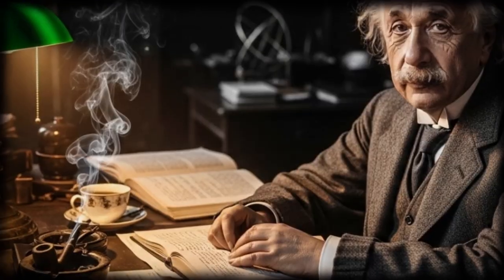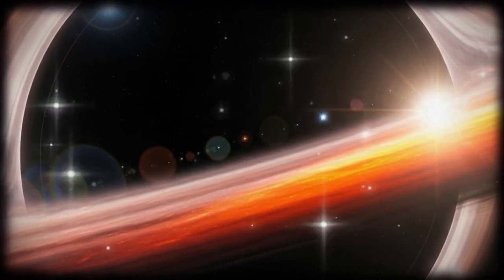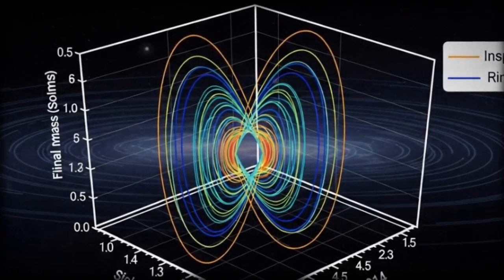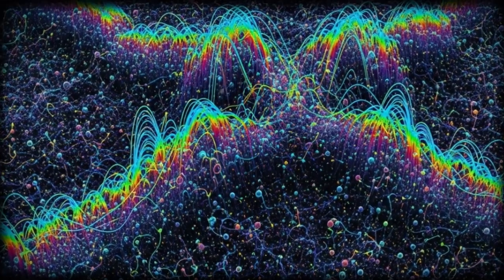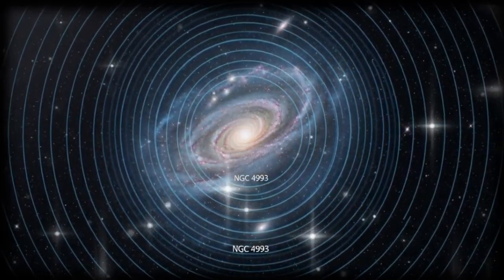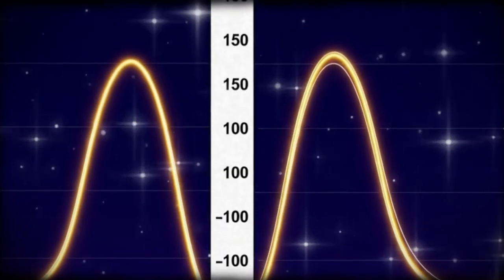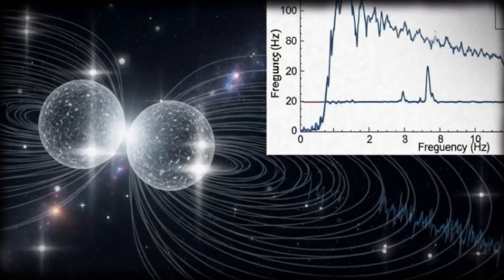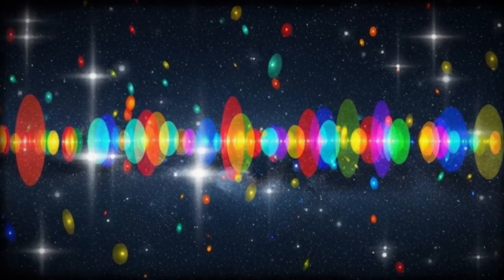The Science of Gravity Waves: Ripples in Space and Time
What if space itself could ripple like water in a cosmic ocean?

The Science of Gravity Waves: Ripples in Space and Time is a calm and fascinating journey into one of the most remarkable discoveries in modern physics — gravitational waves. These tiny disturbances in the fabric of space and time were first predicted by Albert Einstein’s theory of general relativity, and a century later scientists finally detected them traveling across the universe.

Gravitational waves are created by some of the most powerful events in the cosmos: the collision of black holes, merging neutron stars, and massive stellar explosions. When these cosmic giants move, they send gentle ripples through spacetime that travel across billions of light-years before reaching Earth.

In this peaceful science documentary, we explore how scientists detect these nearly invisible waves, what they reveal about the universe, and how they help us observe cosmic events that cannot be seen with ordinary telescopes.

This video is designed for relaxation, calm learning, and deep sleep, explaining complex astrophysics in a slow and soothing way so the mysteries of the universe can unfold quietly.

Let the universe ripple gently through space and time.
Let the science feel calm and simple.
And allow the silent waves of the cosmos to guide your mind toward rest.

This video is AI-generated and created for educational and relaxation purposes only.
Scientific explanations are simplified to help viewers understand complex astrophysical concepts.

gravitational waves explained
what are gravity waves in space
einstein gravitational waves discovery
ripples in space time explained
black hole collision gravitational waves
ligo gravitational wave detection
astrophysics documentary for sleep
cosmic waves in the universe
space time physics explained
relaxing space documentary

🔖 Hashtags (Paragraph Format)